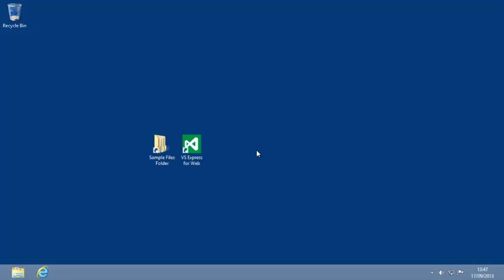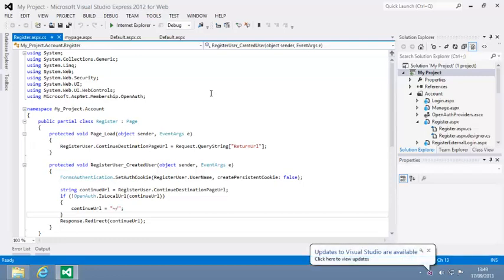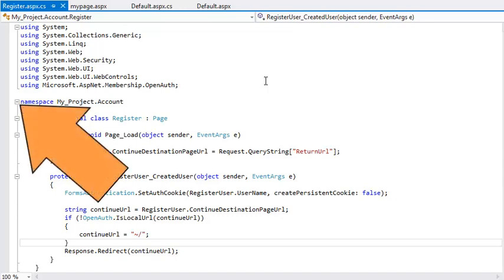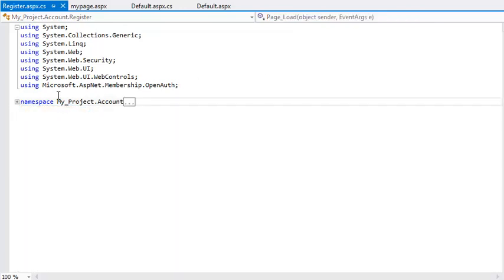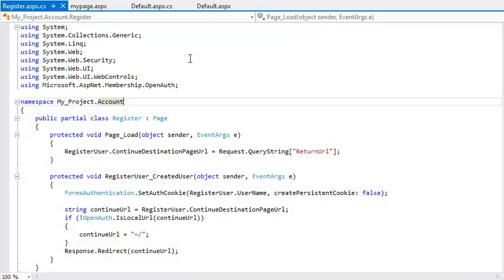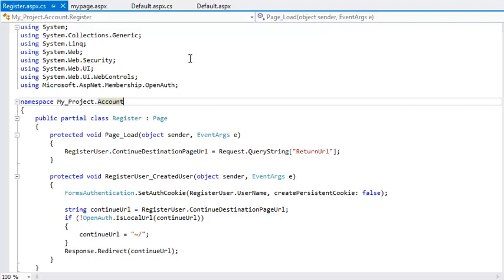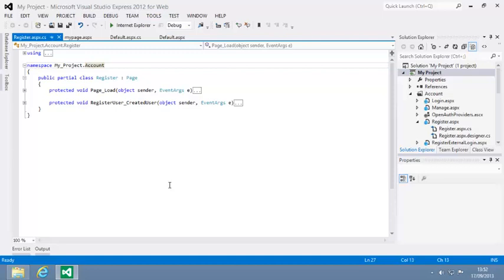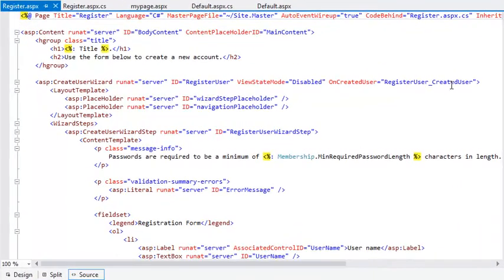ASP.NET 4.5 Essential Skills Lesson 1-12: Expand and collapse code regions